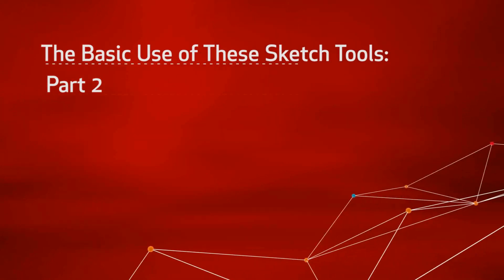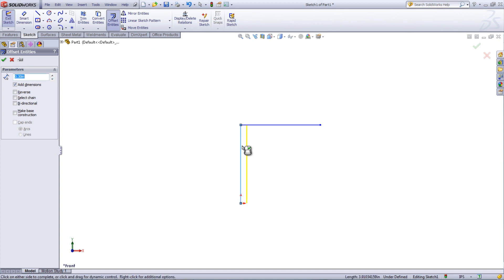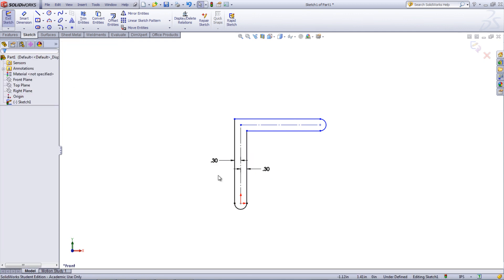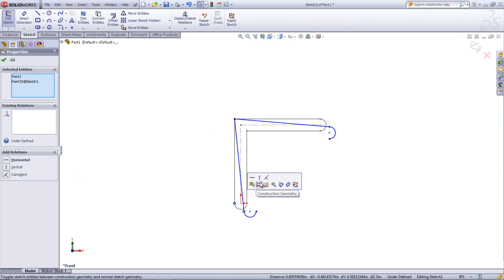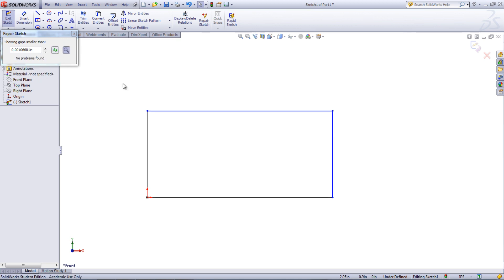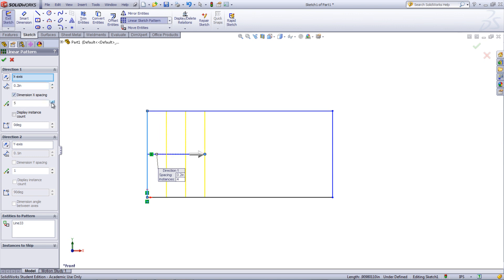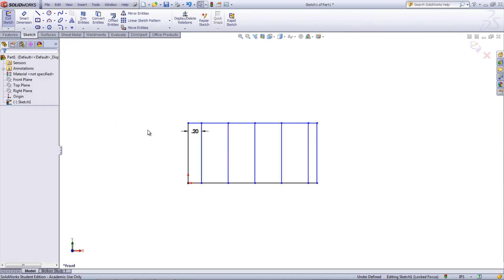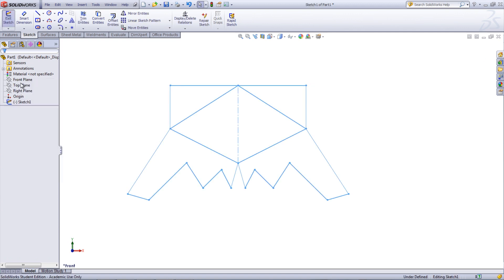SolidWorks Sketch Tool Basics Part 2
This video will cover more sketch tools that were not covered in the first part.  These tools include offset entities, create new sketch from selection, repair sketch, linear sketch patterns, edit linear sketch patterns and dynamic mirror.  The use of these tools can greatly improve the efficiency of creating models.  This also includes the ability to find errors in sketches that might prevent features from being made properly.